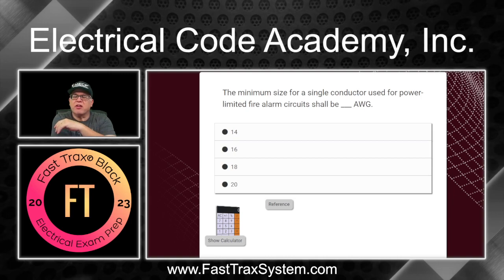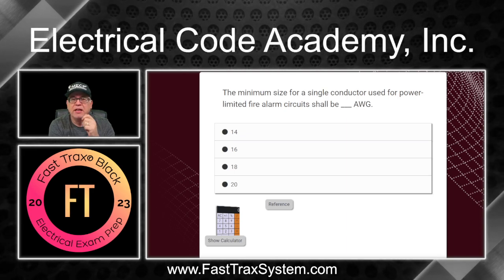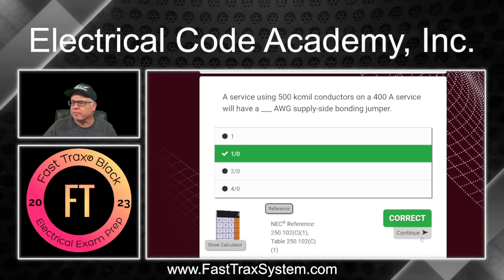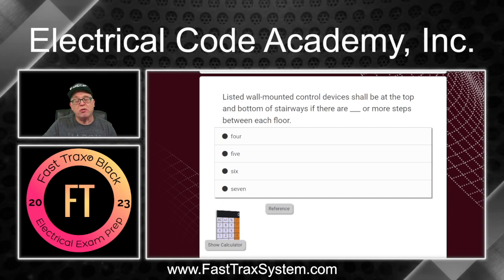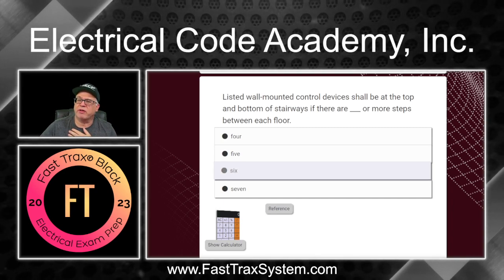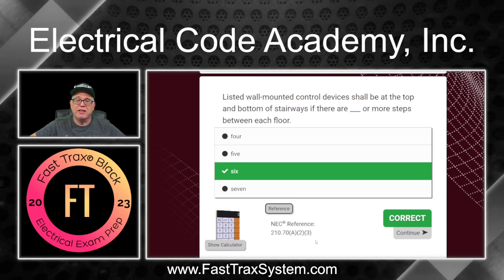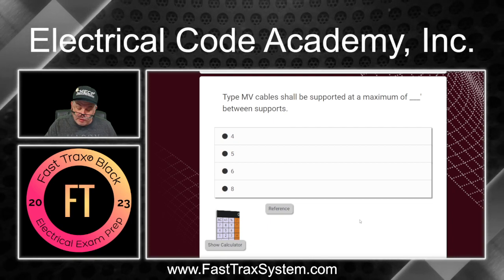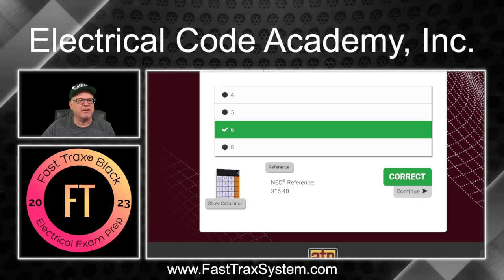?electrical Exam Prep Electrician Exam New Video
Click the following link to find out more about electrical exam prep please

This video is presenting electrical exam prep information but also try to cover the following subject:
-electrician exam
-journeyman exam prep
-electrical exam

Youtube is the best place to visit when looking for videos about electrical exam prep.
Electrical exam prep is clearly something that interests you and a lot of people so I made this video .

Now that you have actually watched my YouTube video regarding electrical exam prep has it helped?
Please 'like' the YouTube vid to assist other individuals searching for an electrician exam or journeyman exam prep :)